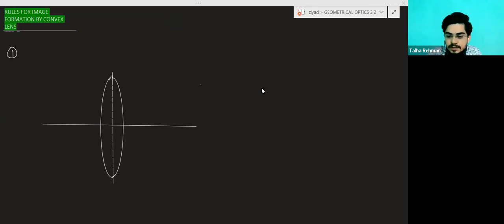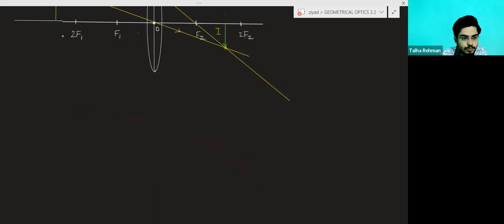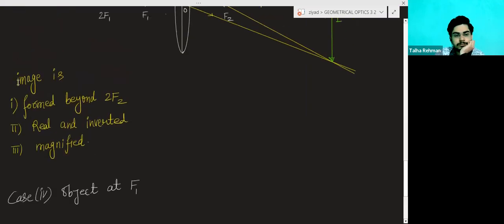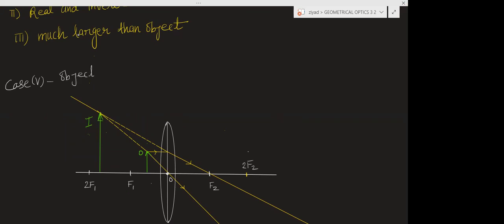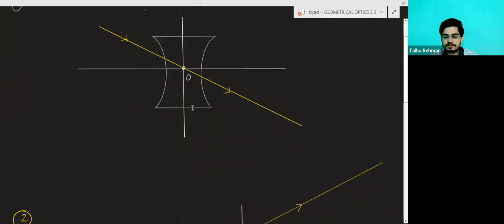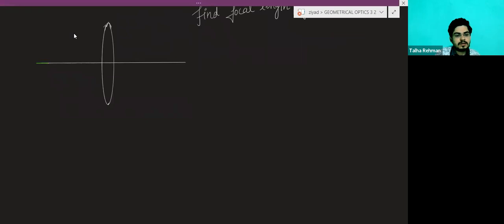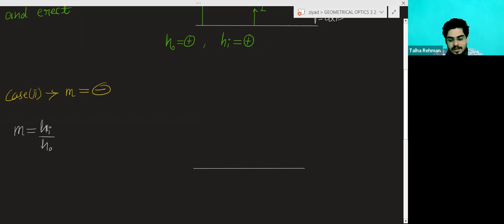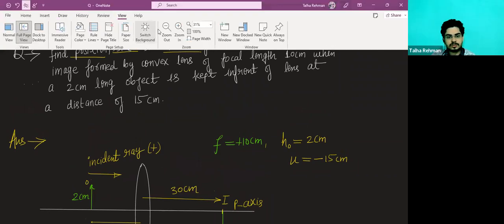Learnivio | Geometrical optics | Lect 39 | Ziyad | 07-01-2023